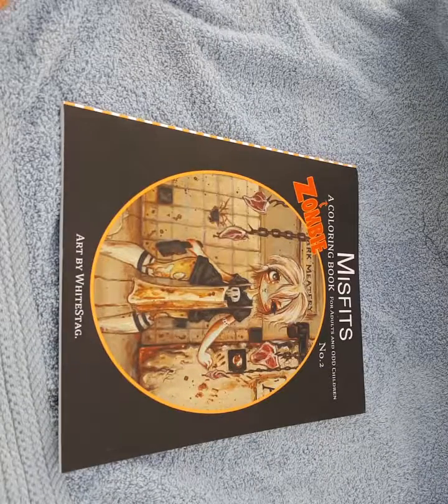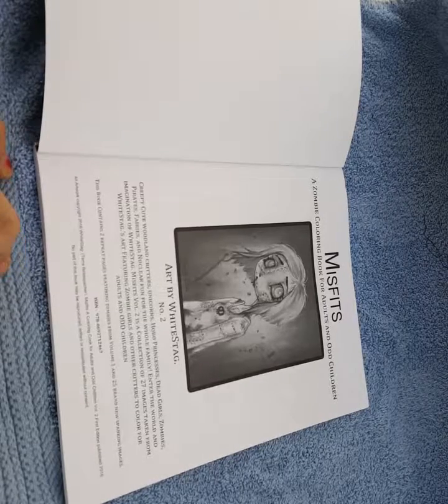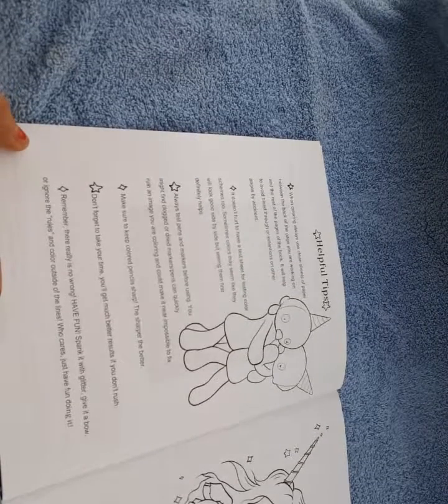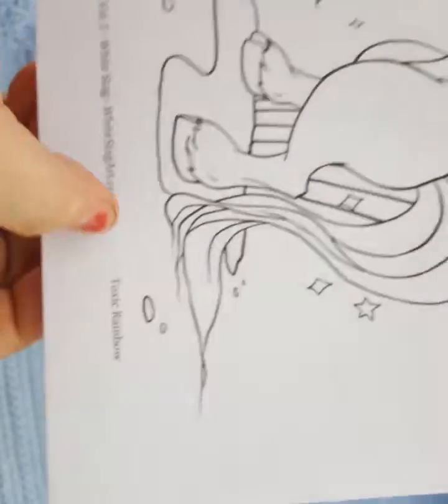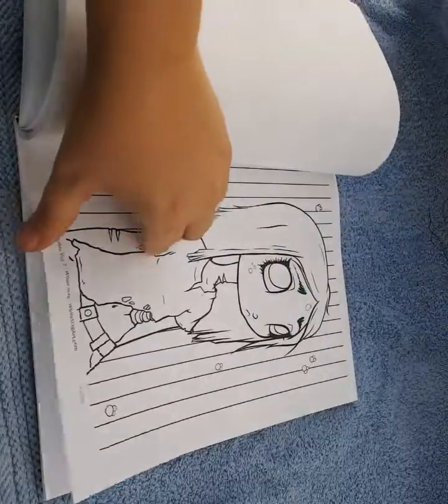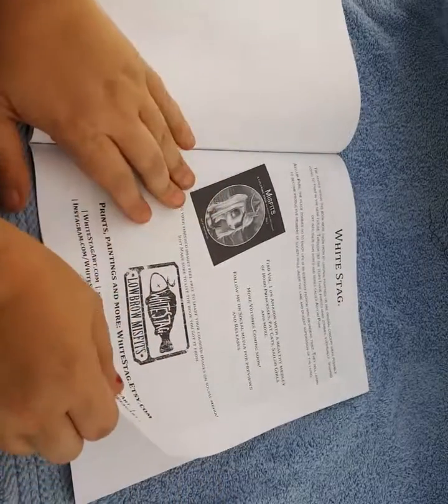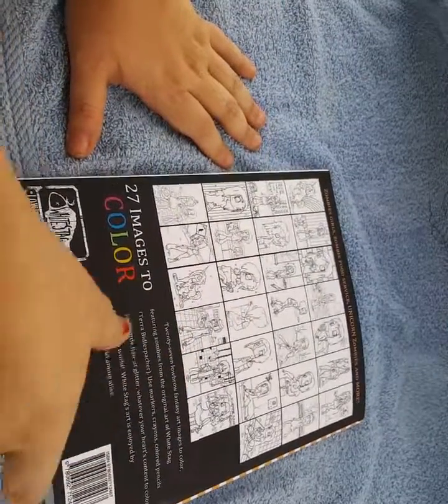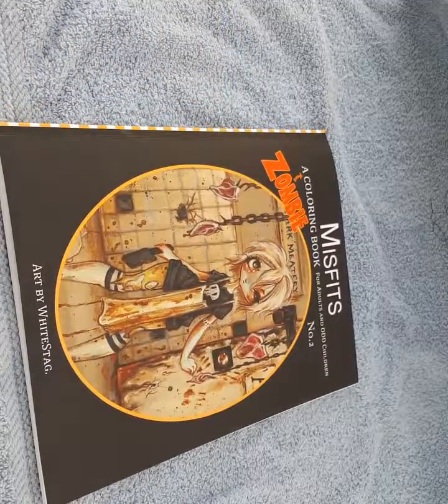Lets Take Peek: Misfits A Zombie Coloring Book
Misfits- A Zombie Coloring Book for Adults and ODD Children. Not your average coloring book... Twenty-seven zombie lowbrow fantasy art single sided images to color, taken from the original art of White Stag (Terra Bidlespacher) featuring creepy cute girls. This book inclues two duplicate pages from volume 1 featuring zombies and 25 brand new images. Use markers, crayons, colored pencils and a little flair of glitter, whatever your heart’s content to color your own world! White Stag’s art is enjoyed by both old and young alike with whimsical fantasy depictions of outcasts in seemingly nonsensical situations. Make sure to follow White Stag to find out when new books are available and to see all new art

I also have a Amazon Wishlist of things Im going to review as i get them ( If you suggest something i will put it on my list of things to get)